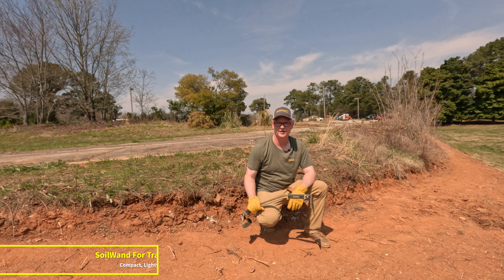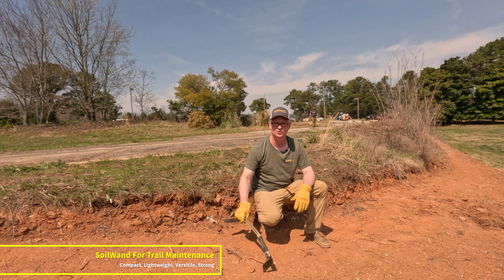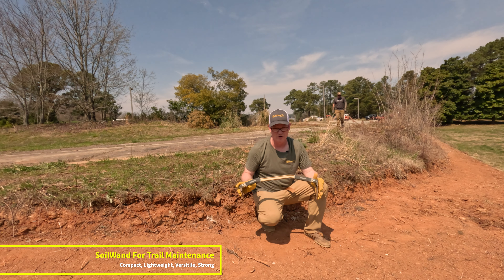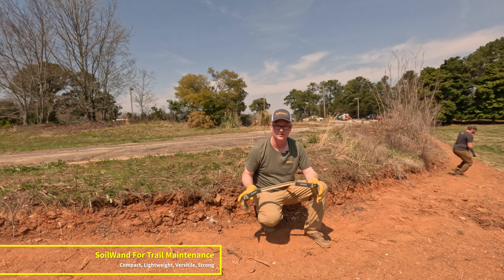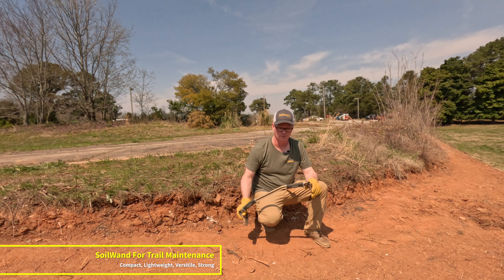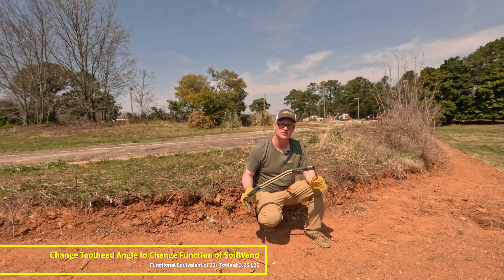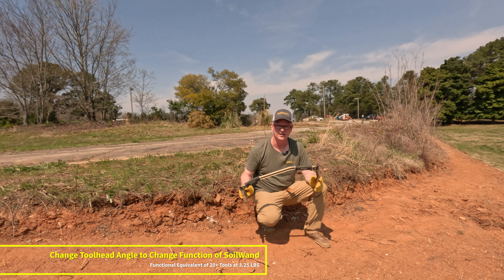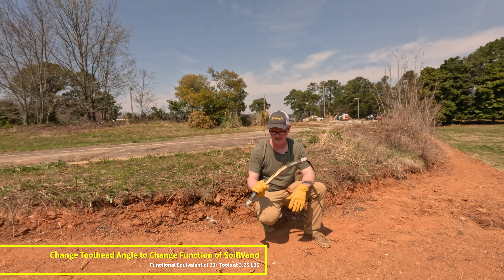SoilWand As A Compact Trail Maintenance Tool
SoilWand, is a lightweight, portable, packable, super-strong, powerful, adjustable, and multifunctional hand tool for moving dirt. By combining user-friendly design with unparalleled versatility and durability, SoilWand is forging a new path in trail maintenance, restoration, and creation. Let’s explore how this trailblazing tool stands out in the realm of outdoor equipment.